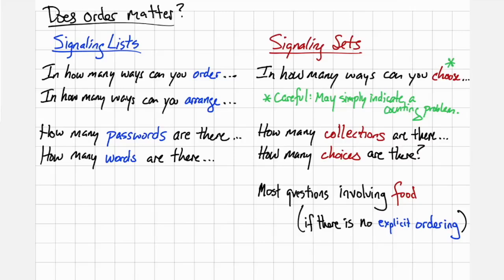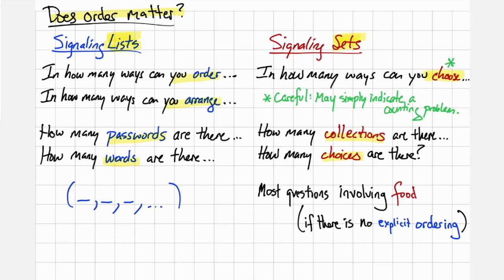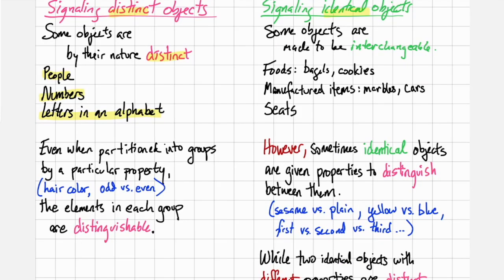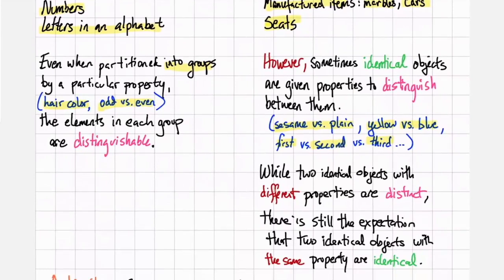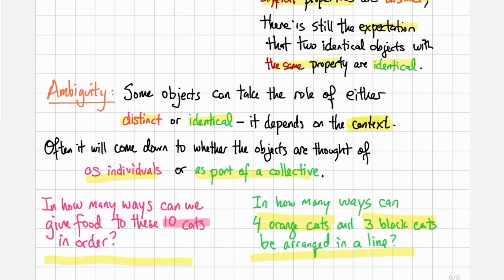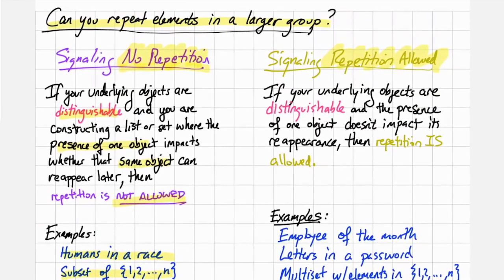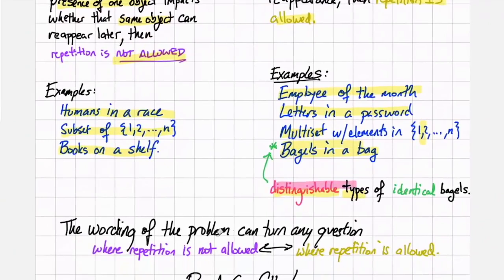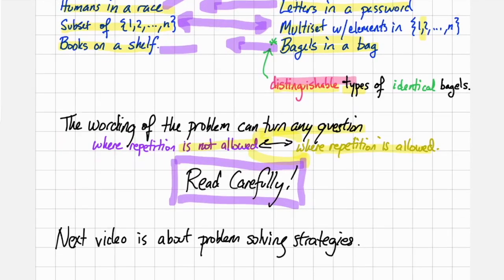2.5B - Key Words Appearing in Counting Problems - MATH 120